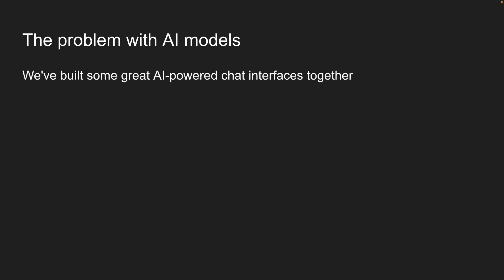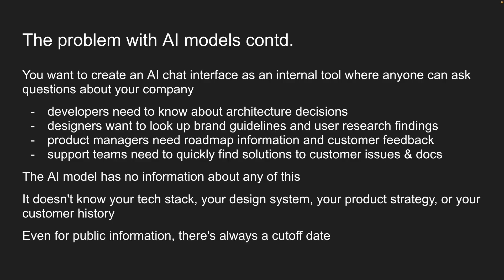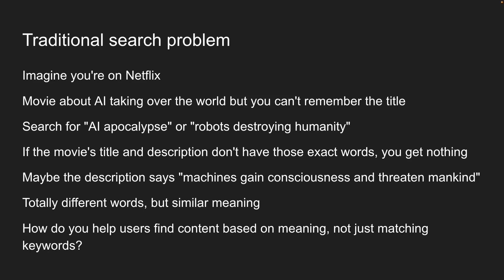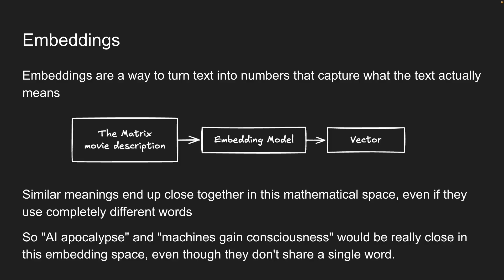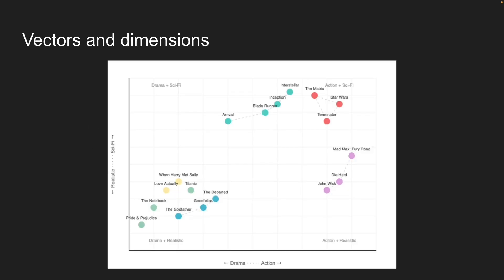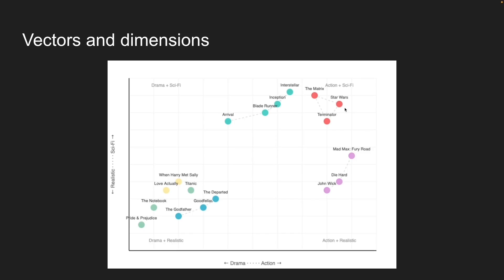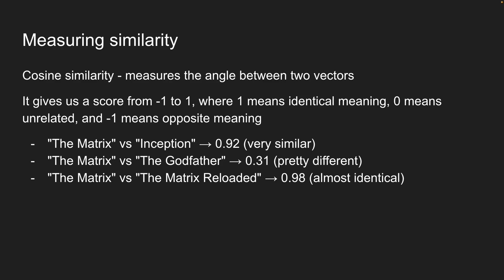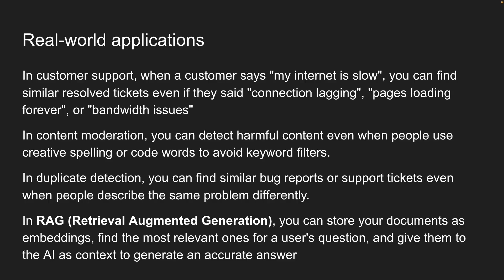AI SDK V5 Tutorial - 28 - Embeddings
Embeddings

In this lesson, we dive into the power of AI embeddings and how they can transform searches beyond keyword matching. Learn how to build an AI chat interface for internal company use, handling diverse information needs from developers to support teams. Discover the limitations of traditional search and explore how embeddings represent text in a multi-dimensional space, making it possible to find content based on meaning. We discuss embeddings, vectors, and cosine similarity, and their real-world applications like customer support, content moderation, and retrieval-augmented generation. We'll also cover practical implementation with OpenAI's embedding models. Join us to uncover the future of intelligent searching.

00:00 Introduction
00:59 Challenges with Traditional Search
01:56 Understanding Embeddings
02:43 Vectors and Dimensions
05:18 Applications of Embeddings